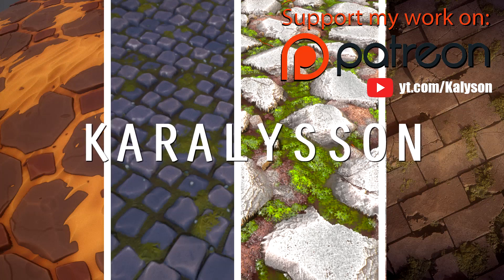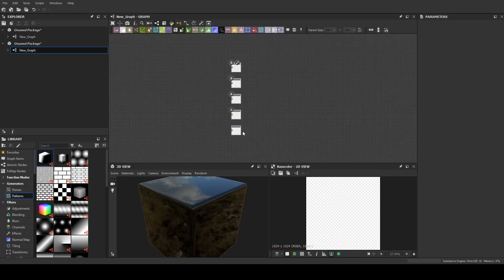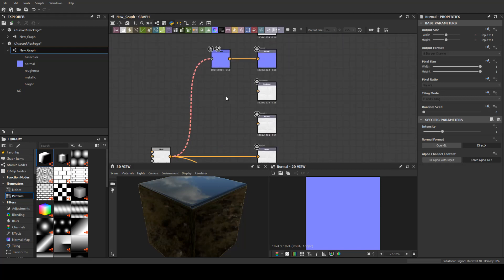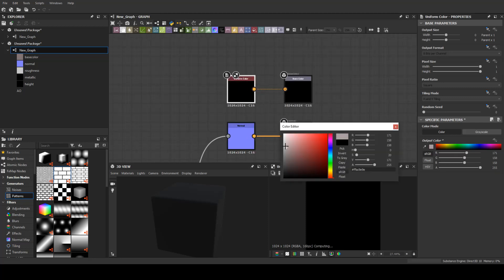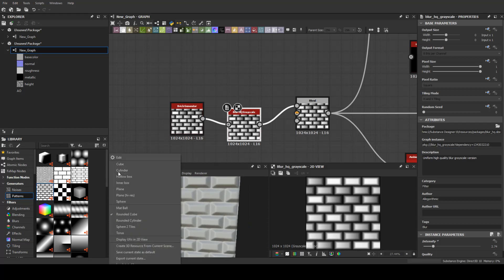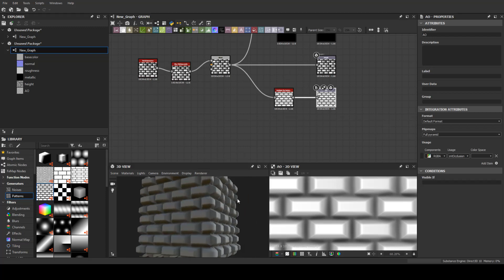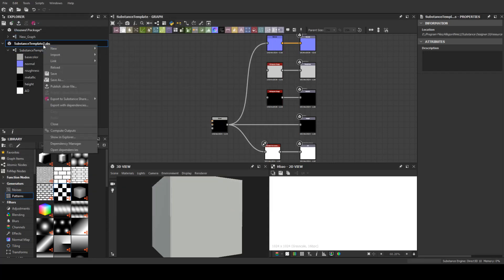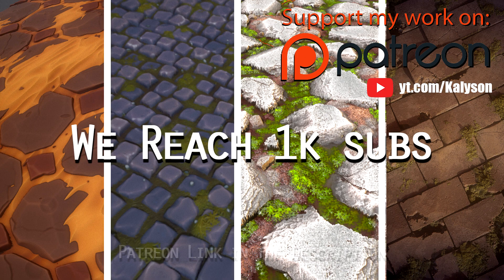Substance Designer Quick Tutorial #1 - Creating a Template + Tesselation + PATREON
This is a really quick Substance Designer tutorial showing how to create a template and save in your default selection + how to able Tesselation.

To celebrate this moment i'll prepare a new video tutorial showing how to create a stylized material.

so, many people ask me if a have a patreon or other way to support me, so, I created one so please, take a look, i'll be very Thankful.